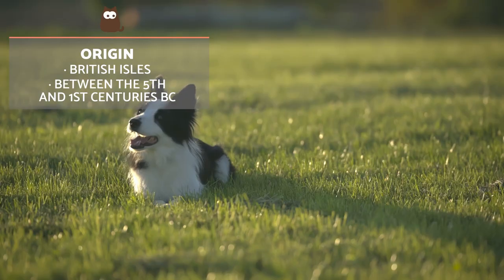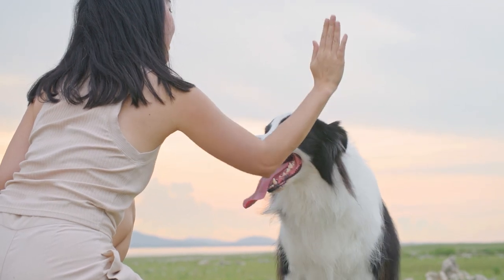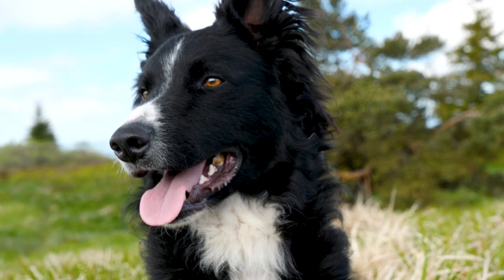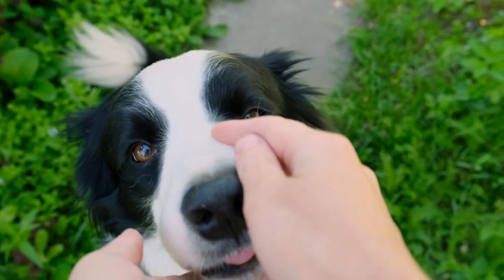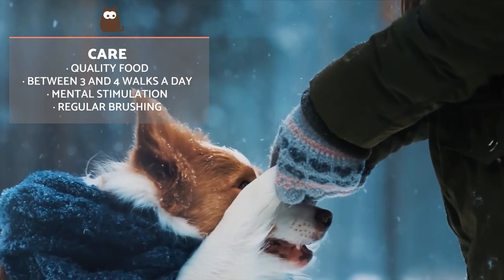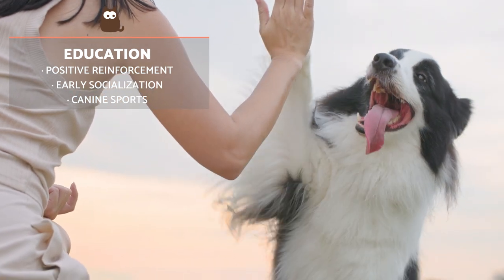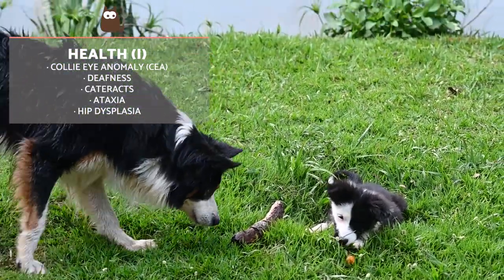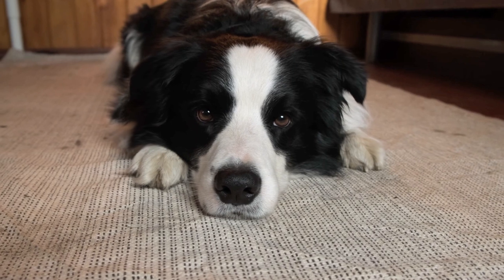The BORDER COLLIE Dog Breed 🐶 (Origin, Characteristics, Character and Care)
🐕 If you are thinking of adopting a Border Collie, this AnimalWised video explains everything you need to know about the breed. You will learn their origins, characteristics, care, health and much more so you can decide if sharing your life with a Border Collie is for you.